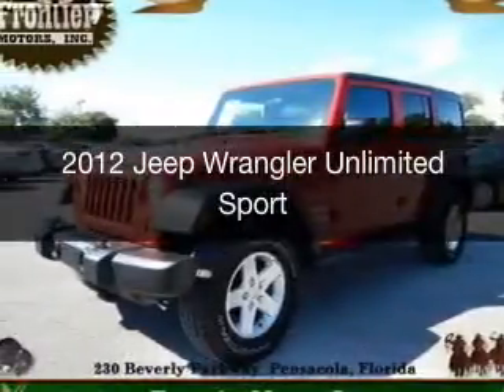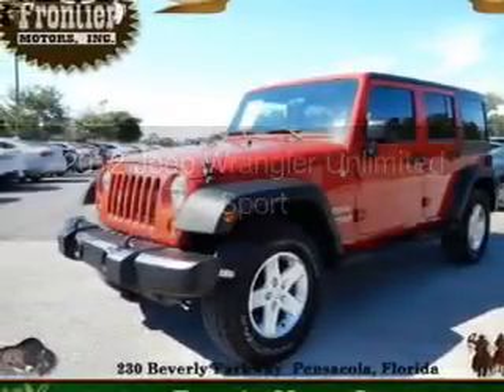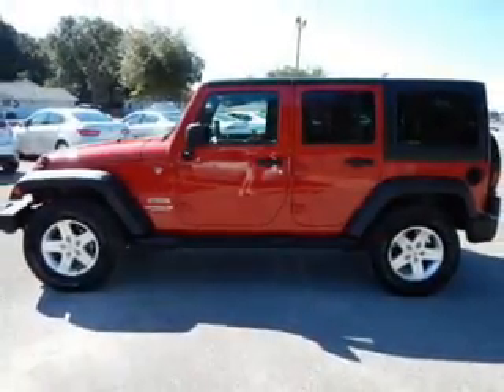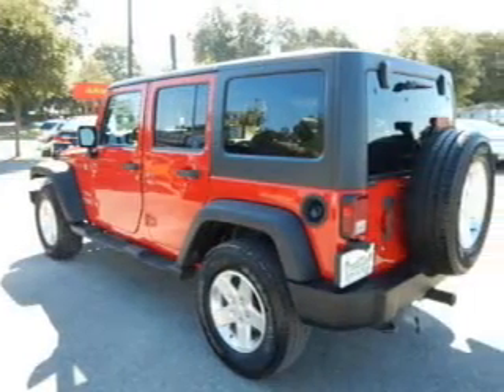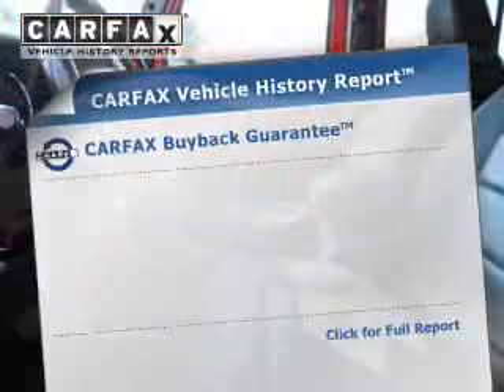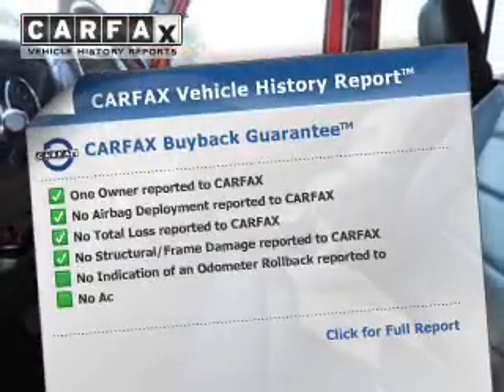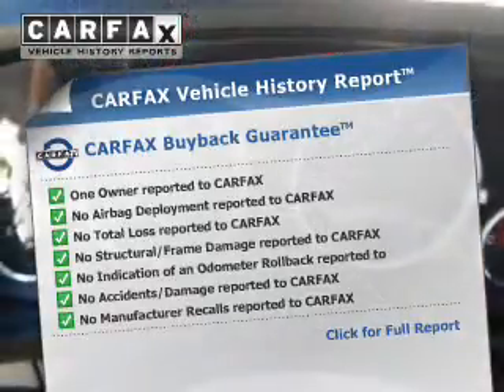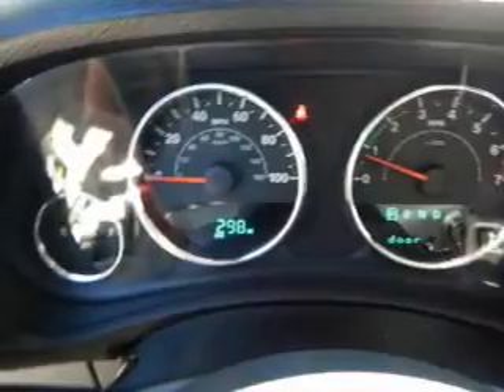2012 Jeep Wrangler Unlimited - Pensacola FL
Year: 2012
Make: Jeep
Model: Wrangler Unlimited
Trim: Sport
Engine: 3.6 liter 6 cylinder 24 valve
Transmission: 5-Speed Automatic
Color: Flame Red
Mileage: 100721
Address:
230 Beverly Parkway